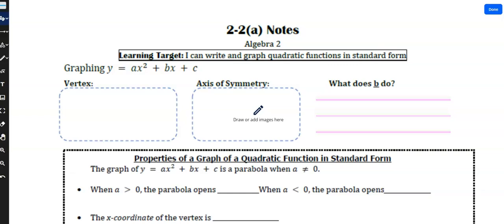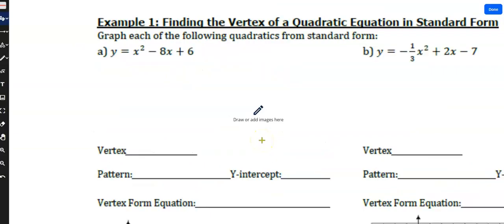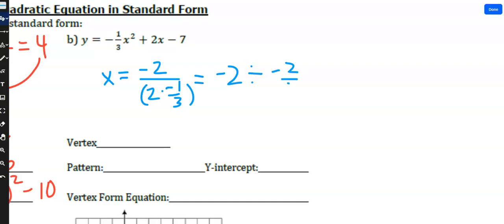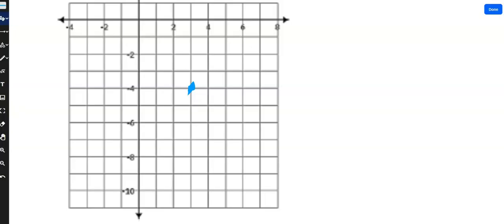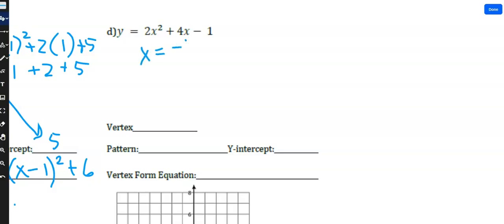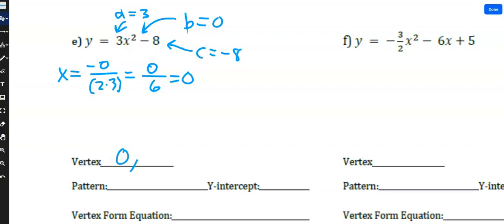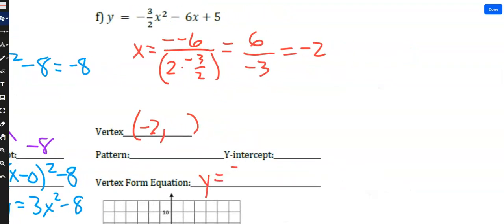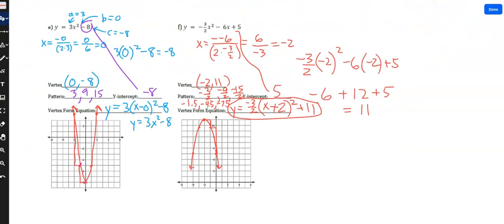2-2a Notes Algebra 2 Stailey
This video explains how to find key features of parabolas from their standard form (ax^2 + bx + c) and use them for graphing.

Here's a summary of the main points:

Axis of Symmetry: This is a vertical line that cuts the parabola in half. Its equation is x = -b / (2a) (0:08).
Vertex: The x-coordinate of the vertex is the same as the axis of symmetry. To find the y-coordinate, you plug the x-value of the axis of symmetry back into the original equation (0:38, 1:30).
Y-intercept: This is the point where the parabola crosses the y-axis. It always occurs when x = 0, and in standard form, it's always the c value of the equation (1:45, 2:07).
Opening Direction: If 'a' (the coefficient of x^2) is greater than 0, the parabola opens up. If 'a' is less than 0, it opens down (1:21).
Graphing Pattern: The video describes a "1a, 3a, 5a" pattern to help graph parabolas from the vertex. You move over 1 unit horizontally from the vertex and then up/down by 'a', then over 1 unit and up/down by '3a', then over 1 unit and up/down by '5a', and so on. This pattern is then mirrored on the other side of the axis of symmetry (3:21, 7:01).
The video demonstrates these steps with several examples, including cases with fractional 'a' values or missing 'b' values.